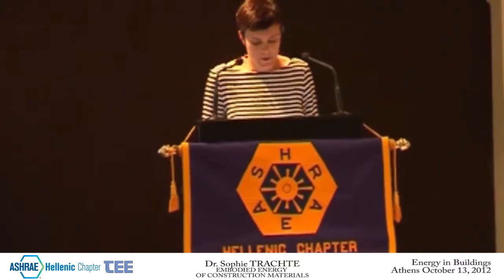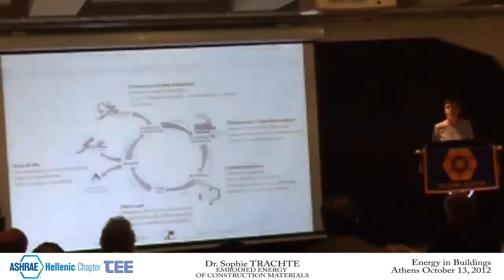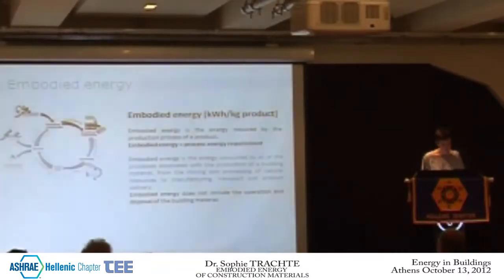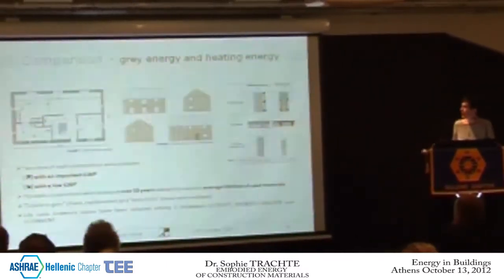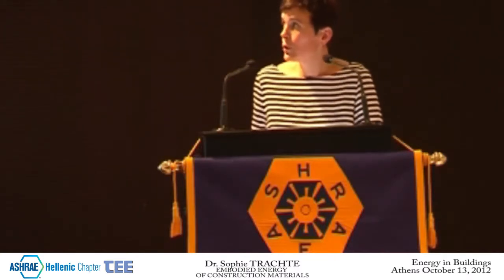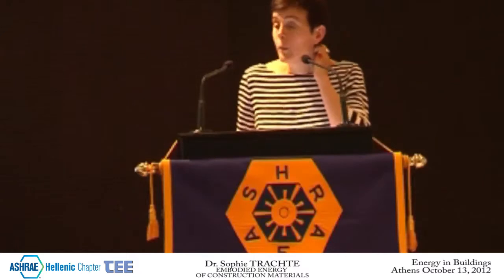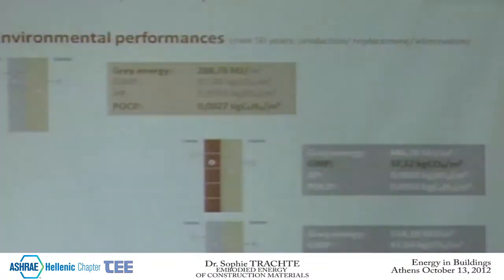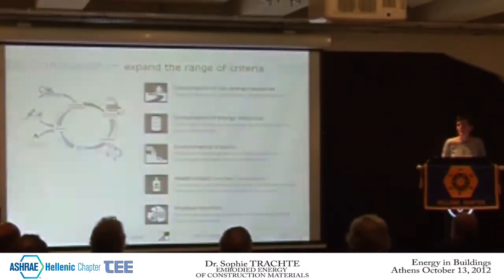ENERGY_in_BUILDINGS_Trachte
Dr. Sophie Trachte, speaking at the International Conference "Energy in Buildings 2012" held in Athens, Hellas